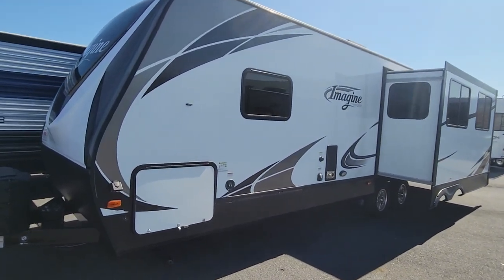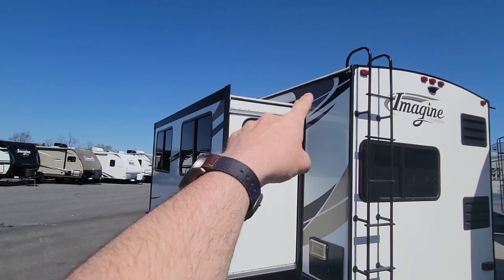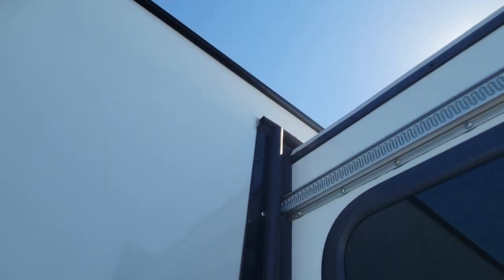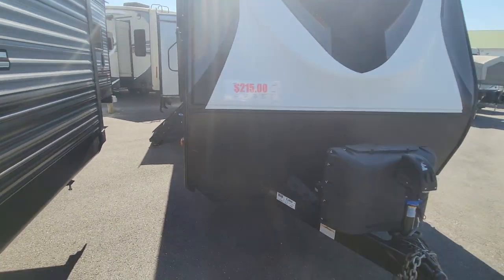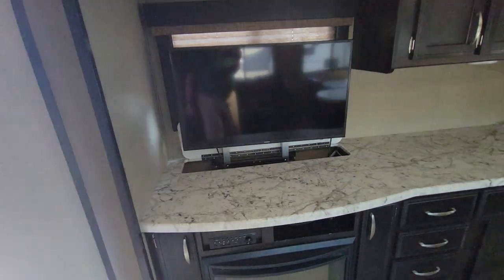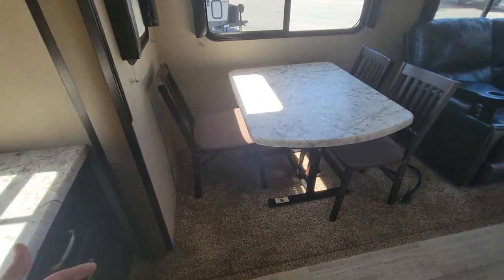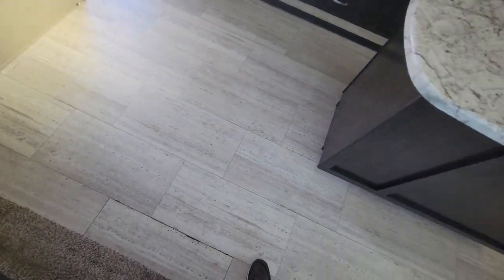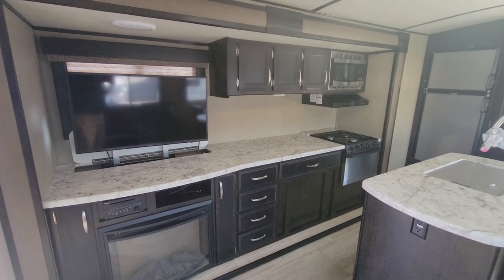2018 Imagine 2670MKS 47066 at Beckley's RVs